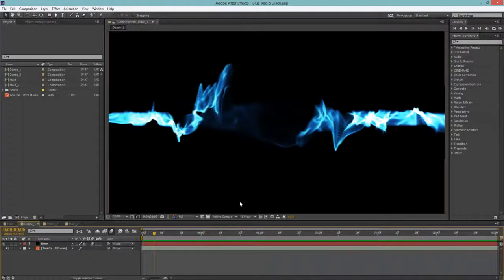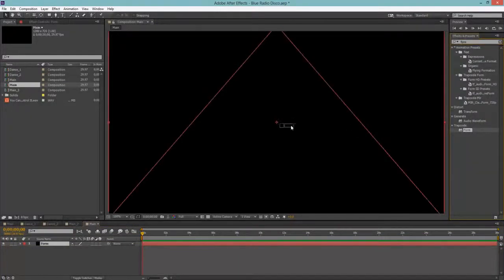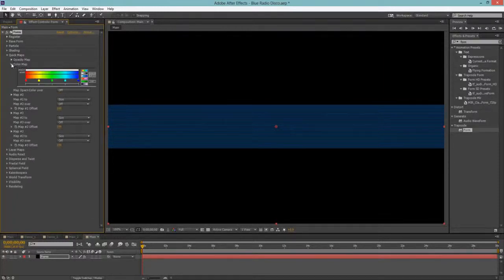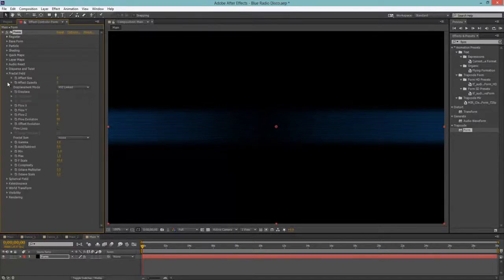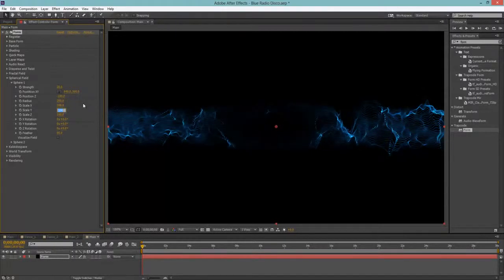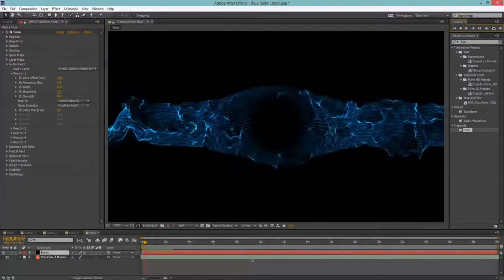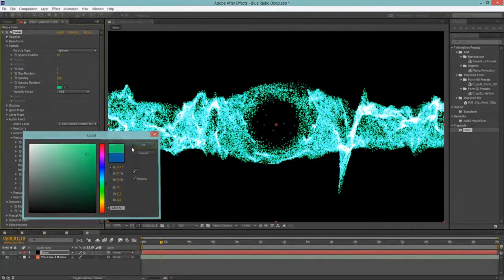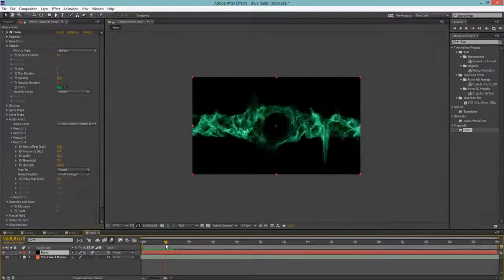After Effects Training Motion Graphics Training 20 Waves Effect With FORM